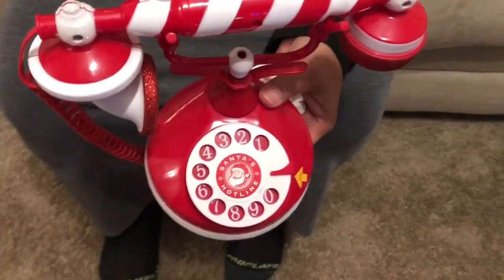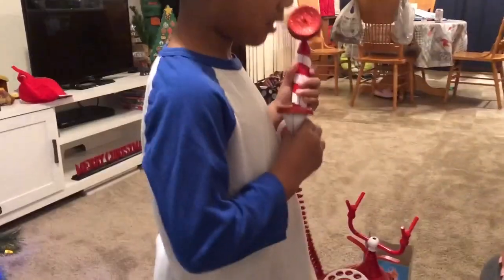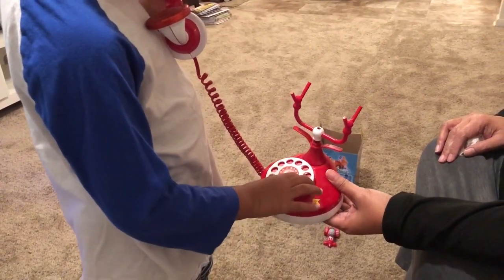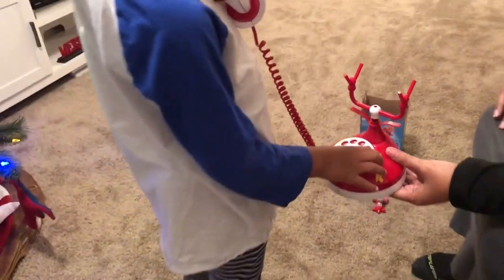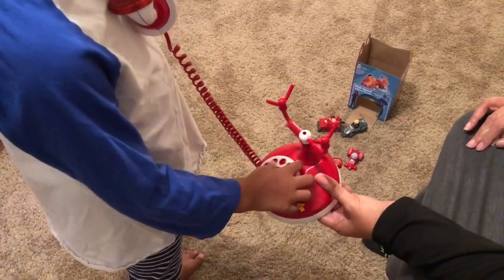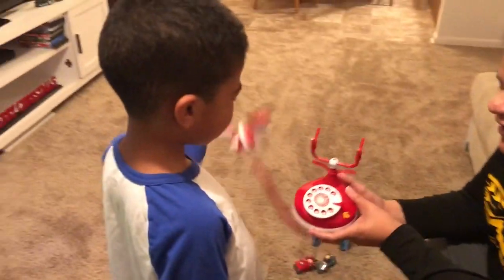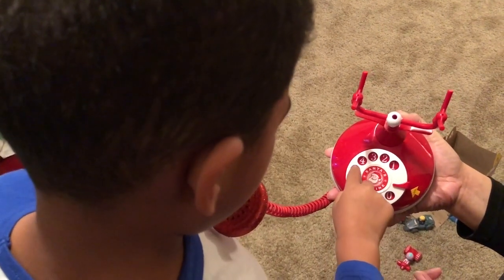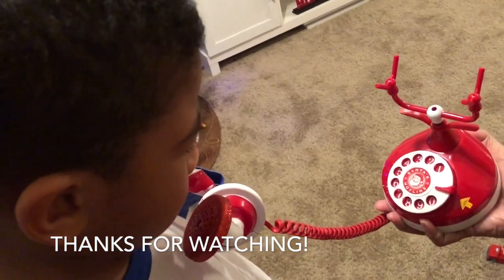Rotary Phone ☎️...huh?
We had a Santa's Hotline Rotary phone for Christmas and tried to see if he knew how to out how to use it. It was quite amusing watching him try to figure it out.